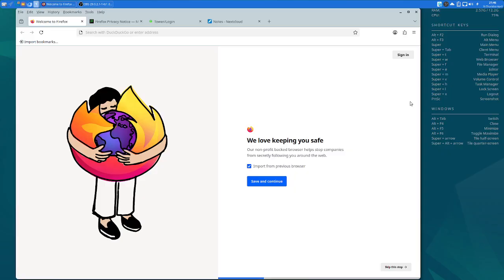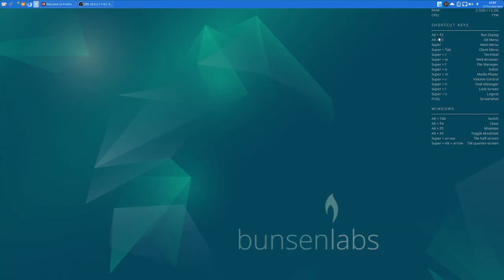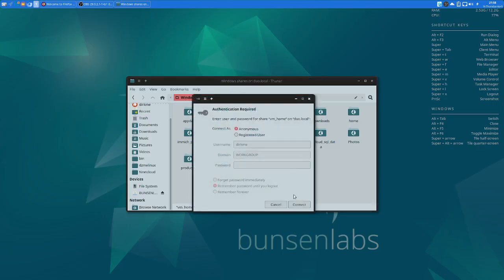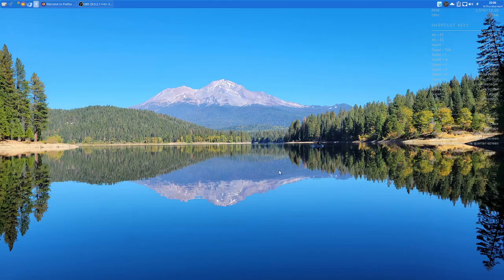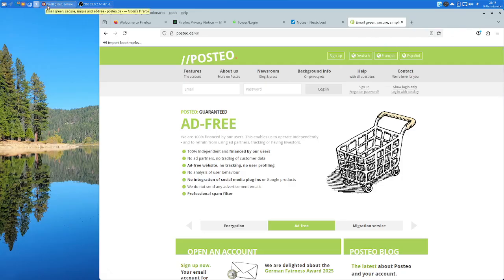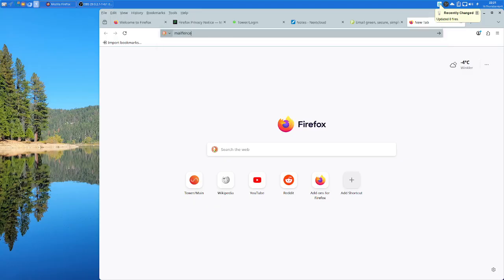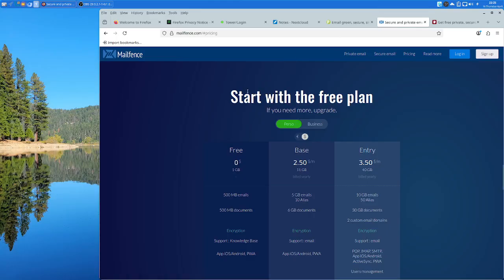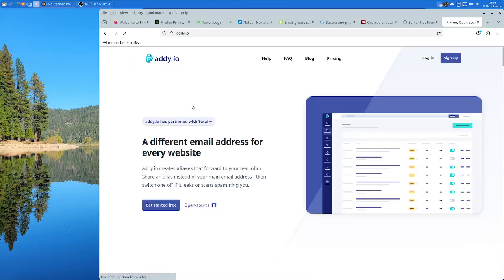Distro and privacy talk, encrypting free anonymouse email provider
Just a talk about distros, encrypting files and folders as well  email provider which have anonymous registration and free email accounts without advertising ;-)) Yes I use my referral  links this time :-))